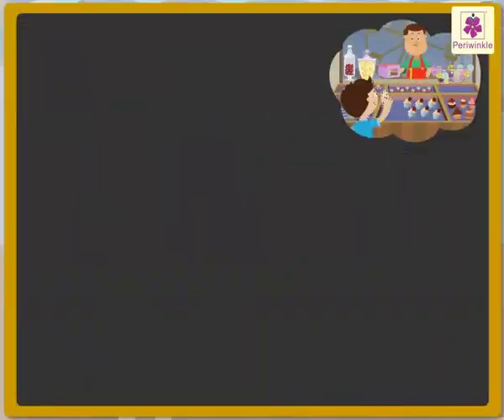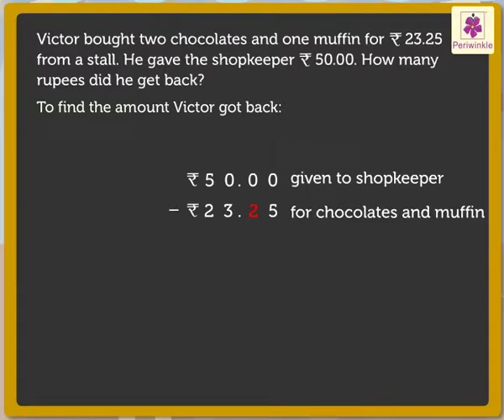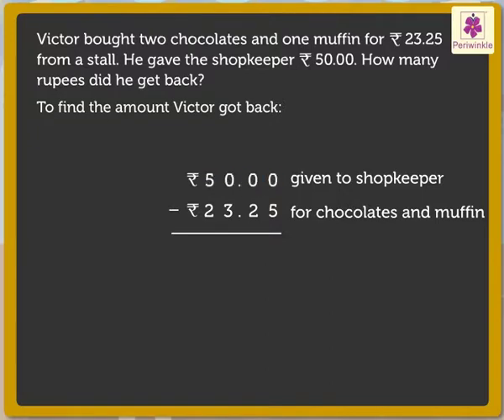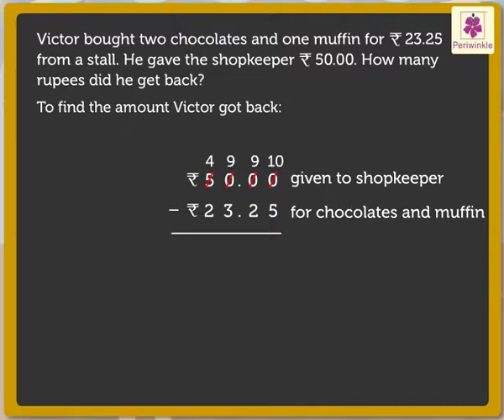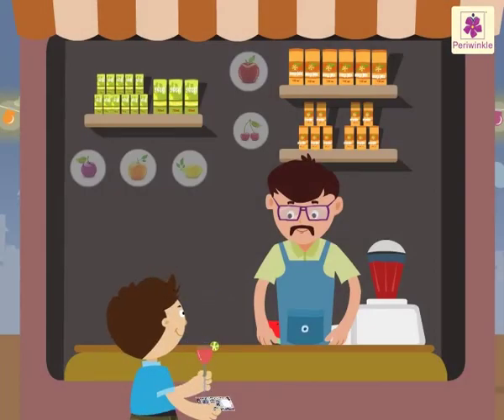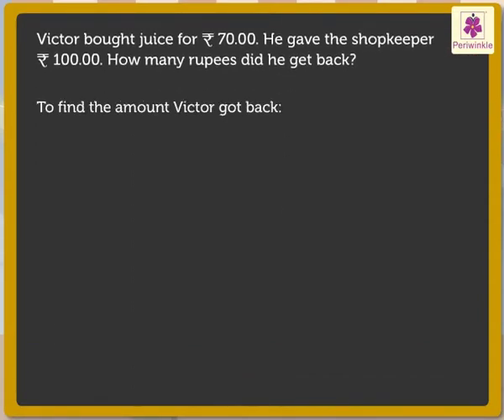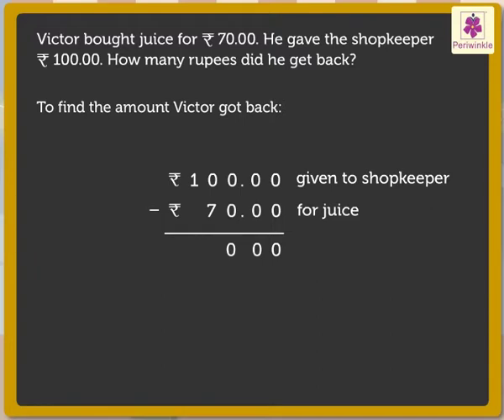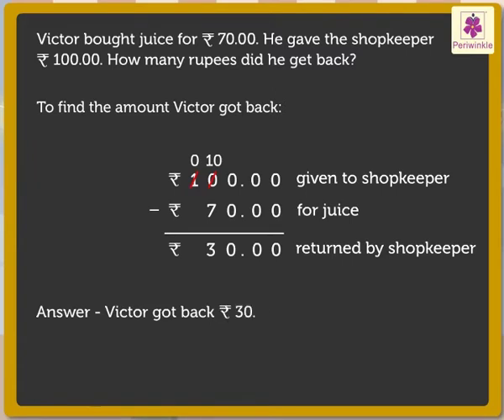Subtraction - Rupees and Paise | Mathematics Grade 3 | Periwinkle